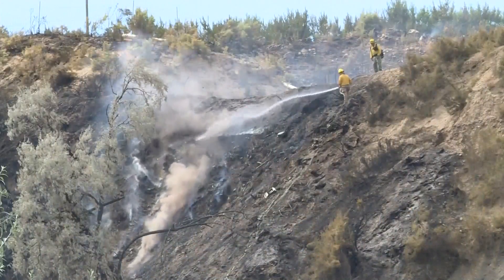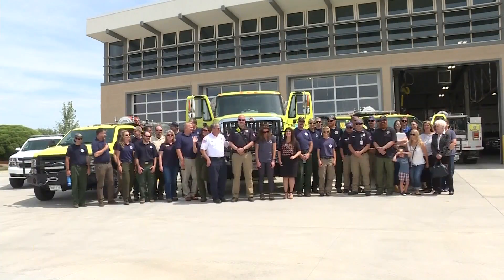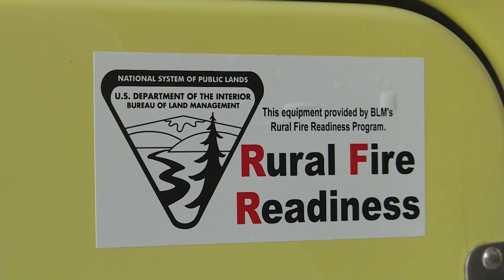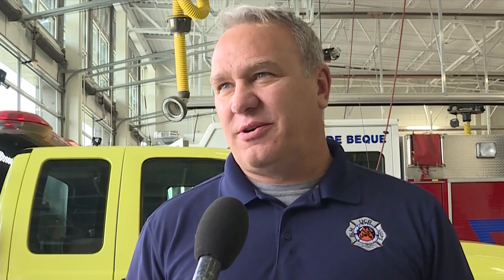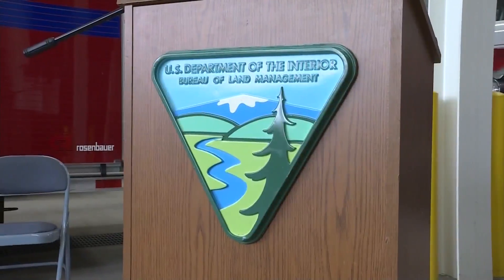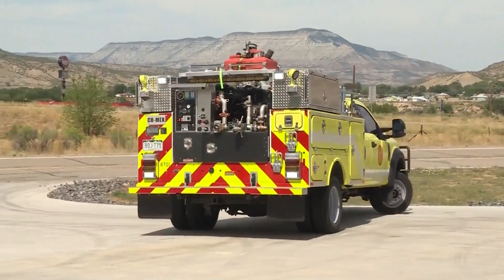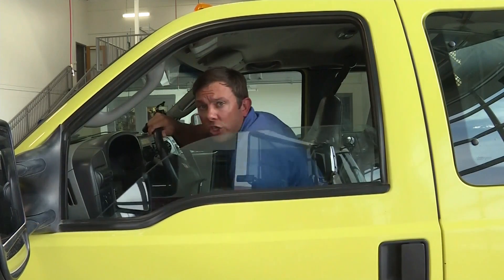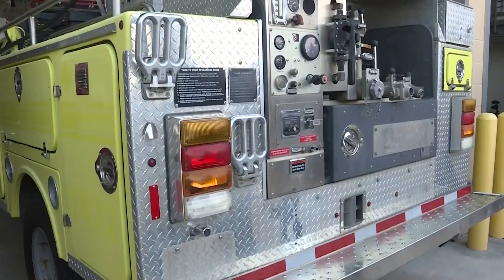Fire Engine Transfer